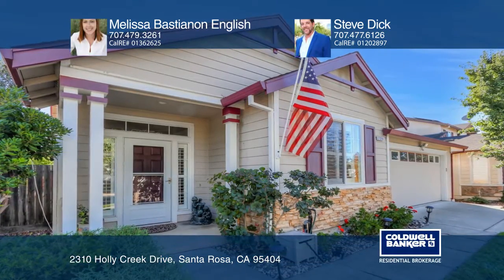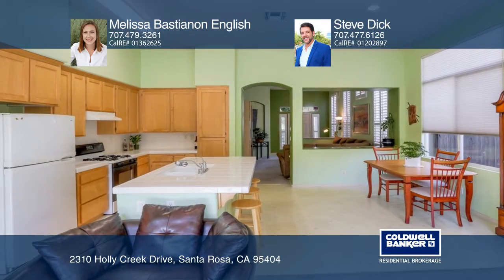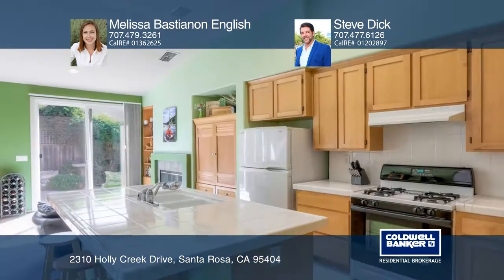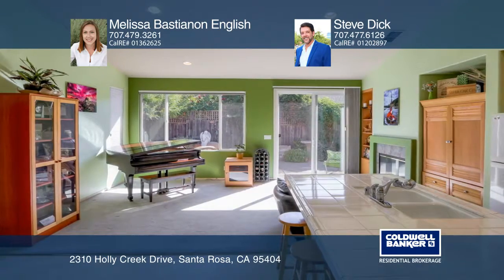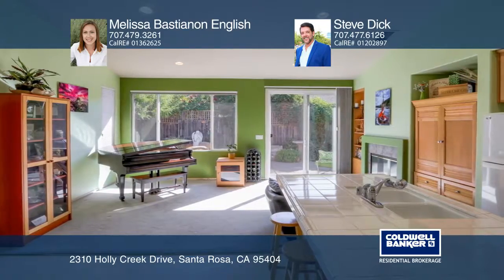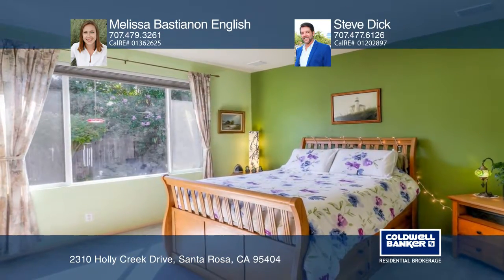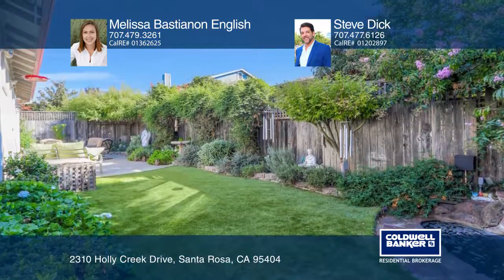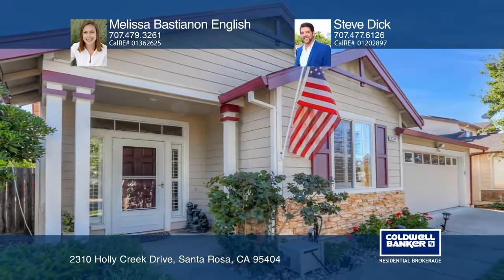2310 Holly Creek Drive Santa Rosa, CA | ColdwellBankerHomes.com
2310 Holly Creek Drive, Santa Rosa, CA

This is a wonderful opportunity to own a three bedroom, two bath, single-level home located in the Harvest subdivision. Built in 2002 by the renowned Christopherson Homes, this property brightens one’s soul with its abundance of natural light, cheerful interior and an open concept design. The floorp